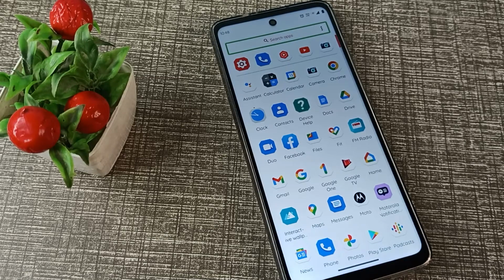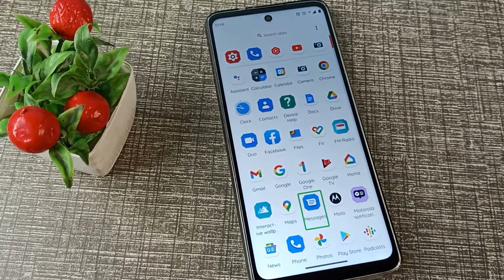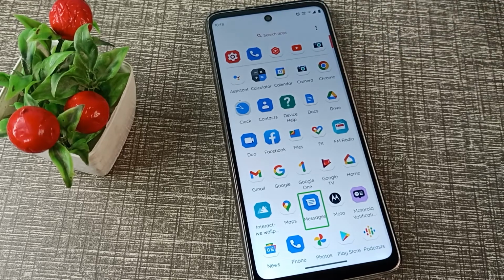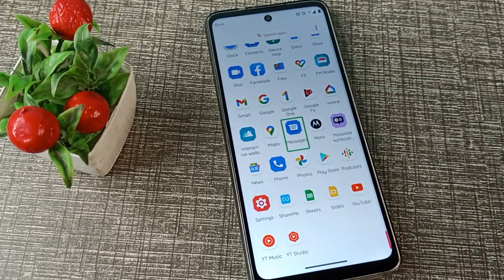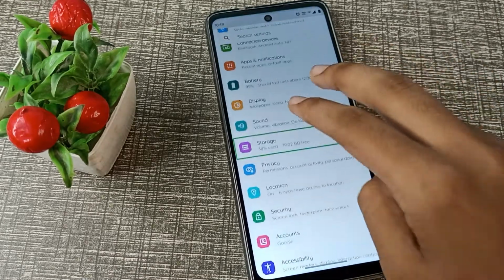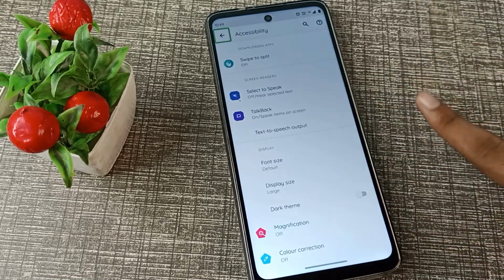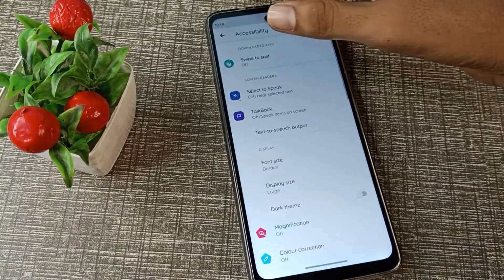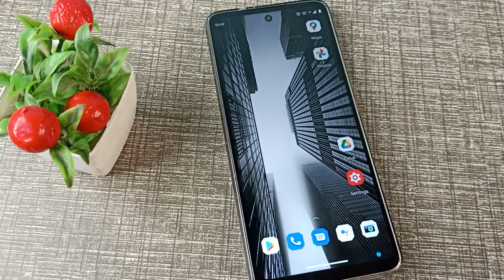How to solve TalkBack problem in Motorola g42 phone